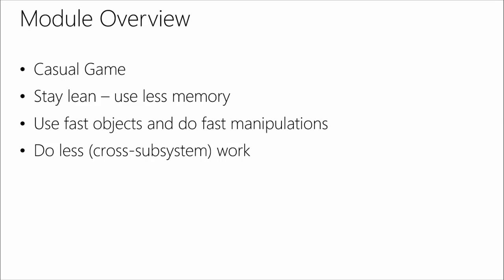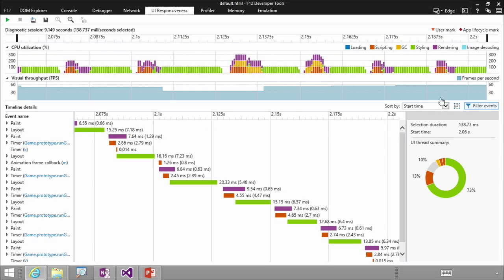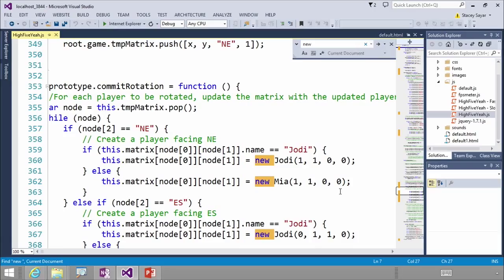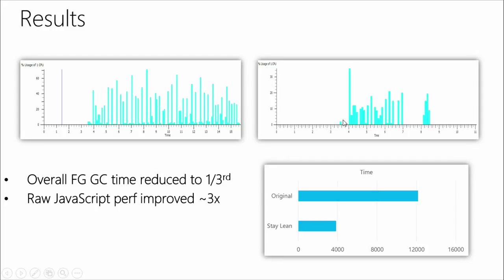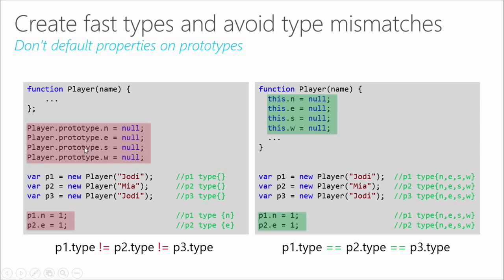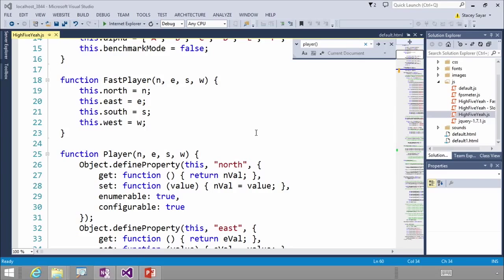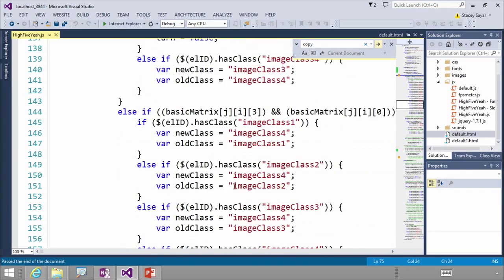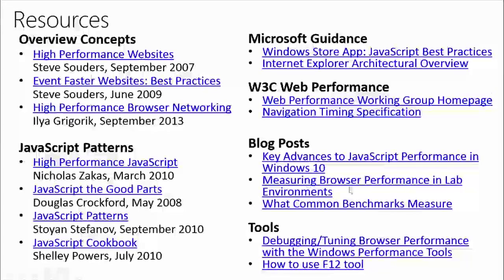MVA Performance HTML JavaScript - Modulo 07 - Case Study, Casual Game Performance Tunning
Modulo 07 del Curso "Practical Performance Tips to Make Your HTML/JavaScript Faster" publicado por Microsoft Virtual Academy (MVA) con la participación de Doris Chen y John-David Dalton.